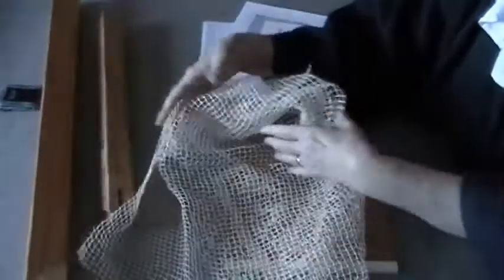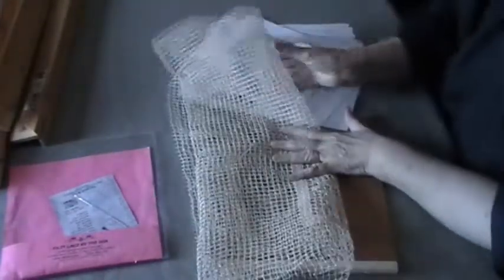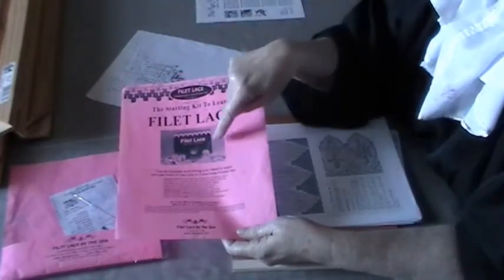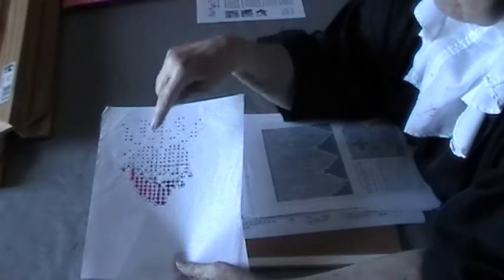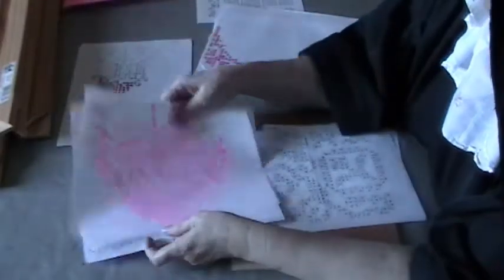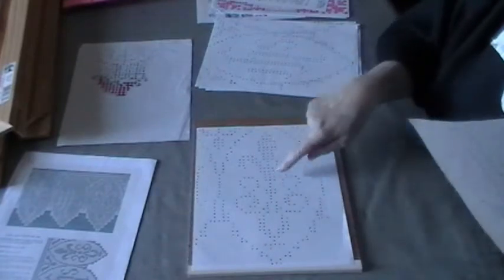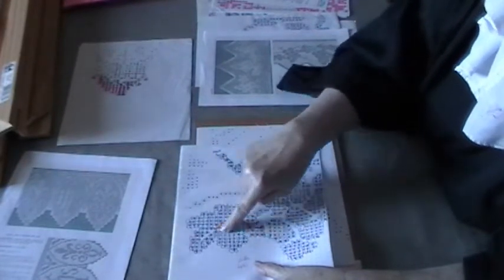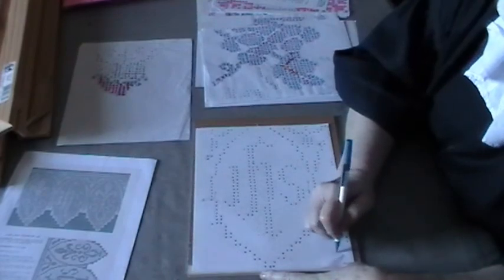Filet Net Lace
I want to make a net lace ciborium cover.  Here I give an overview of how net lace would be done by hand.  The next step will be to transfer that idea to digitizing by machine.
Here is the website where you can get the Filet Lace Starting Kit if you want to learn how to do it by hand.

Perks include access to special videos, books, classes, etc.

This will let you know what new things have been posted to any of the websites. Subscribers also have access to some bonus items for Vestment makers.